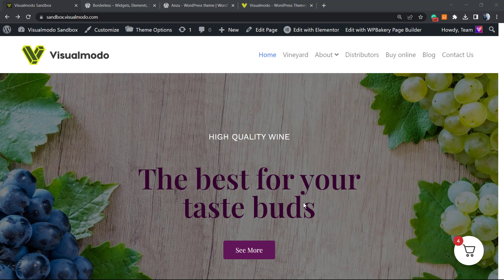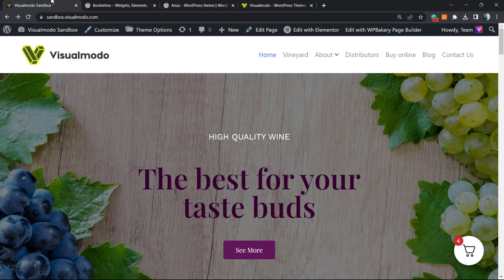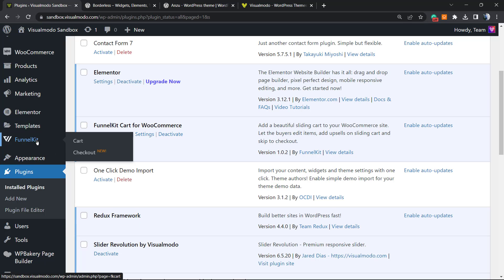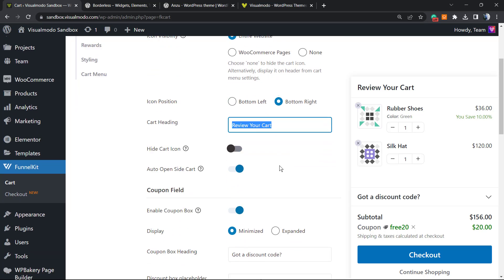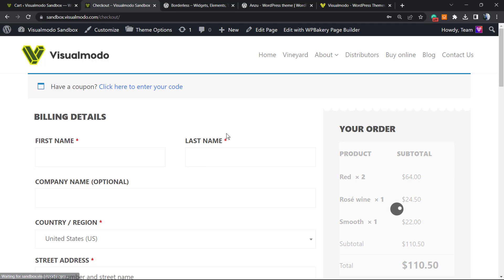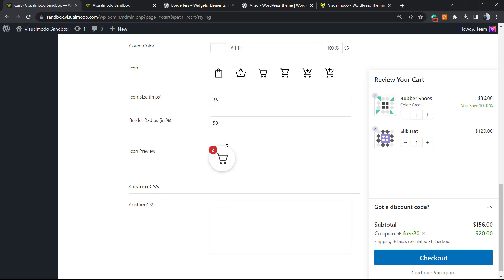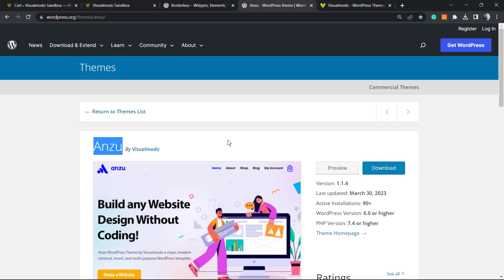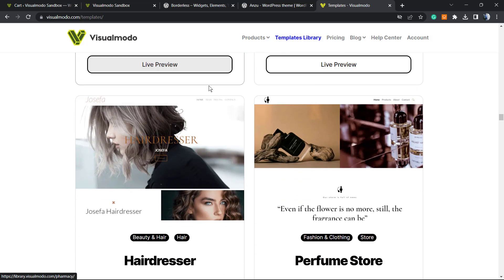How to Add Sliding Side Cart in WooCommerce WordPress Store - Easily & Free 🛒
In today's video tutorial, we'll learn how to Easily and free add a sliding side cart button and menu on your website WooCommerce shop using WordPress.

Would you like to incorporate a sliding cart into WooCommerce? This facilitates shoppers in viewing their carts from any page on your online store. Customers can then add products to their cart, remove products, and add coupons without having to visit a separate cart page. In this video, we'll demonstrate how to easily add a sliding cart to WooCommerce.

What is the purpose of adding a sliding cart to WooCommerce? A sliding cart on the side is a panel that appears when a customer adds a product to their cart. Customers can also access the cart at any point by clicking on the cart icon. This enables them to verify their shopping cart without having to visit a separate WooCommerce page for the cart.

Depending on the configuration of the cart, shoppers may also be able to add or remove items and directly apply coupons to the sliding panel. You can also include buttons that direct visitors to your WooCommerce's checkout page.

Sliding carts can enhance the customer experience by removing friction from the shopping process, and can help shoppers keep track of their expenditures at the checkout. This can decrease the abandonment rates of carts while also possibly increasing the average value of orders.

The quickest and simplest way to create a cart that slides sideways is to utilize Cart For WooCommerce By FunnelKit. This free plugin facilitates the addition of a cart icon to your website.

Consumers can press the button that activates the sliding side cart. You can alter the color of the cart, its borders, its buttons, its messages, and so on. Many options are available to make it perfectly compatible with your WordPress theme. You can display the cart button across your entire website, limit it to WooCommerce-specific pages, or add the button to specific posts and pages using a shortcode.